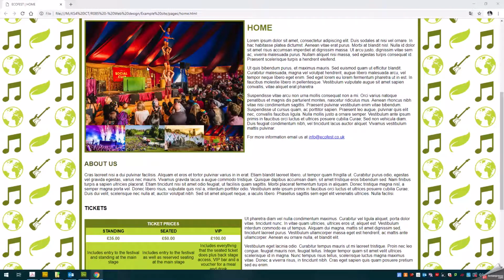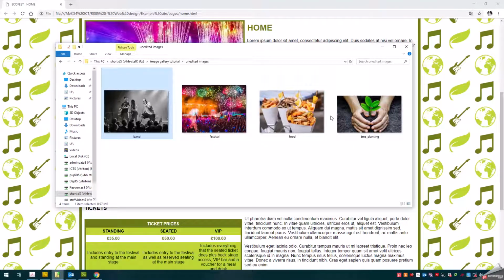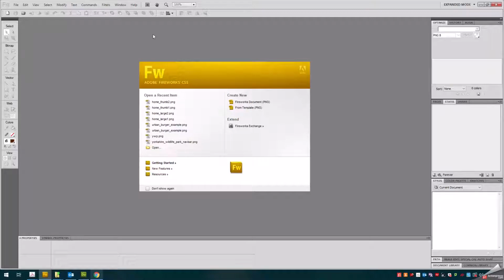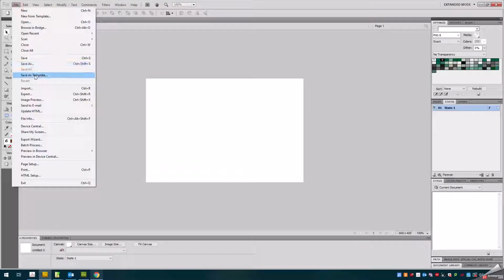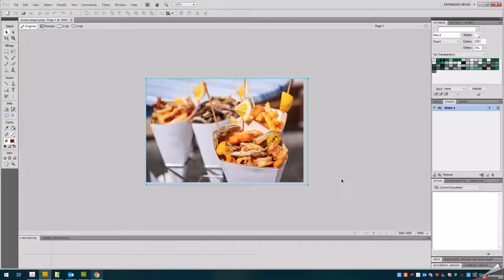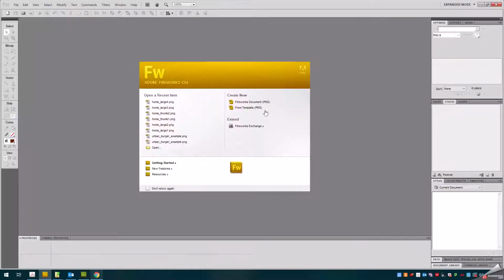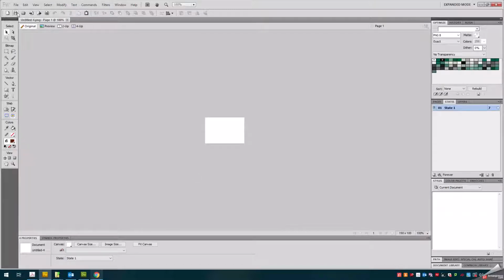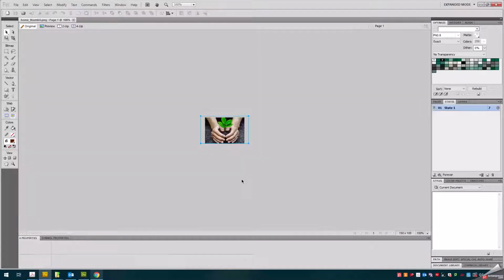Dreamweaver image gallery - preparing your assets